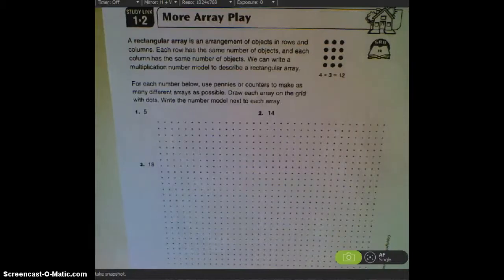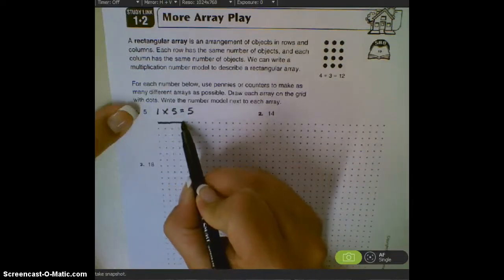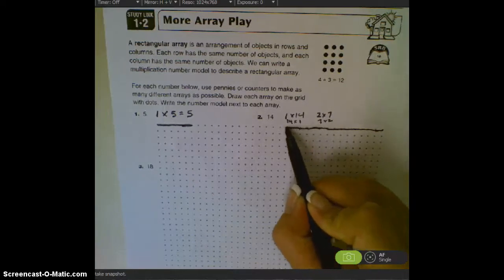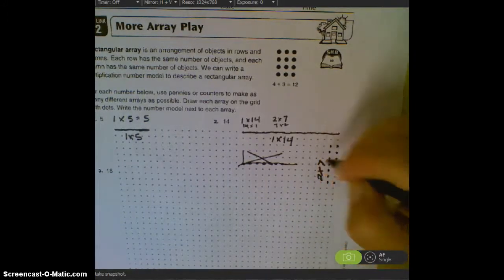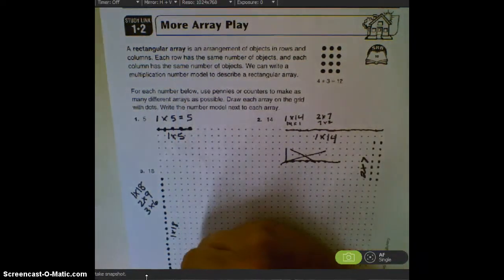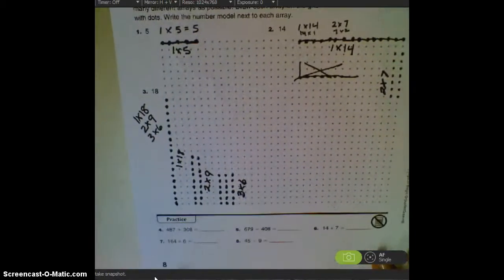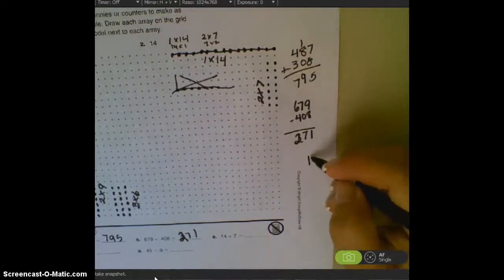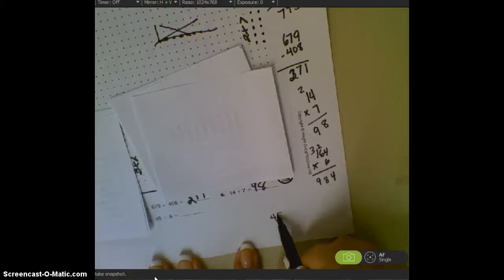Study Link 1.2